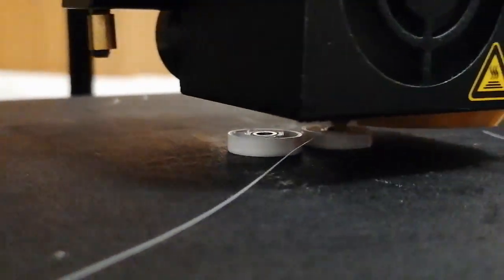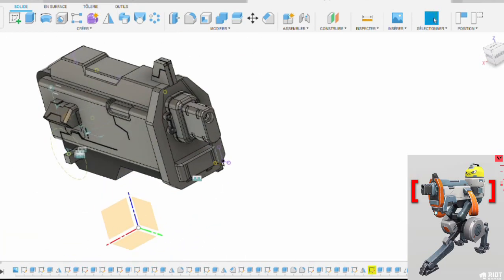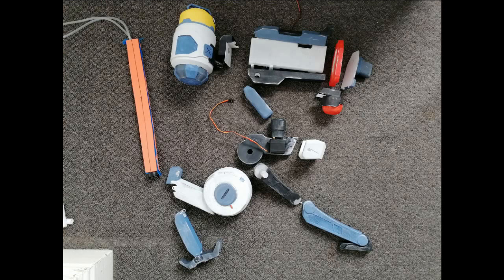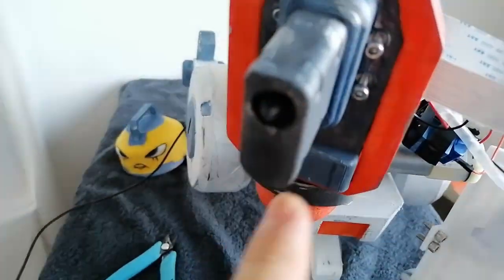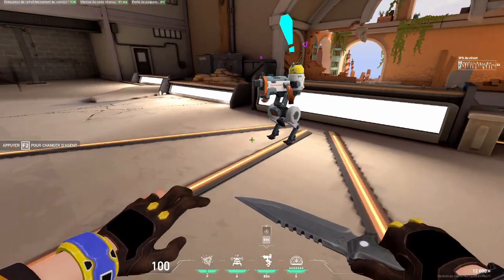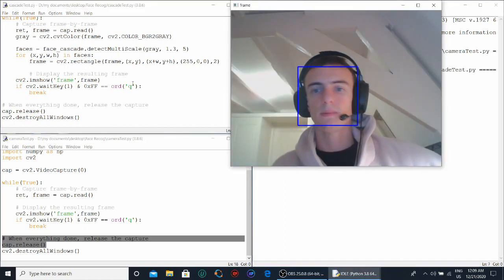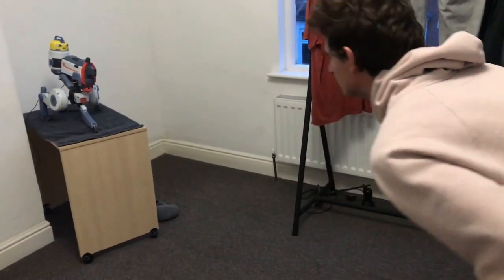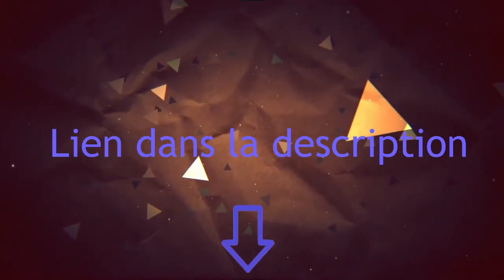Valorant| KillJoy Turret IRL (3D printing, Programming) [FR] [ENG sub]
[Eng]
►Killjoy turret IRL: it's KillJoy's turret from the game Valorant in real life (irl), it follows you with an artificial inteligence (facial recognition) and shoots water on you (duh, it's an automatic turret. ).
We used 3D printing, a Raspberry Pi and servo motors to get it all moving, and a water pump to draw water (thanks Captain obvious).
We hope you enjoyed this robotics / 3D printing and video project !!!

[Fr]
► Killjoy turret IRL: c'est la tourelle de KillJoy du jeu Valorant dans la vraie vie, elle te suit grâce à de l'intelligence artificielle (reconnaissance faciale) et te tire de l’eau dessus (ah bah oui c’est une tourelle automatique aussi…).
On a utilisé de l’impression 3D, une Raspberry Pi et des servomoteur pour faire bouger tous ça, et une pompe à eau pour tirer de l’eau (merci Captain obvious).
On espère que ce projet de robotique/impression 3D et la vidéo vous a plu !!!
►Lien vers la liste de matos et les codes/Link to the materials and the programs :
►Lien vers les fichiers CAO de la tourelle /Link to the CAD files of the turret :
00:00 Présentation
00:33 Intro
01:39 La conception
03:49 Impression 3D et peinture
05:54 Montage de la tourelle
07:37 Les problèmes et améliorations
10:25 Reconnaissance faciale
11:52 Coder sur la Raspberry Pi
13:54 Démonstration
14:48 Outro
►Chill. - sakura Hz:
Et oui, le micro de Thibault, il est pété du cul.